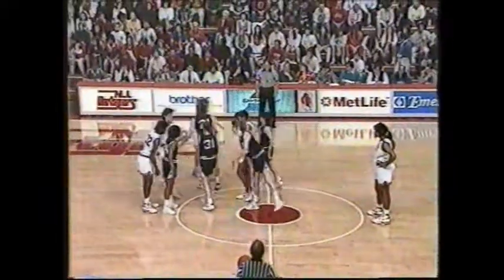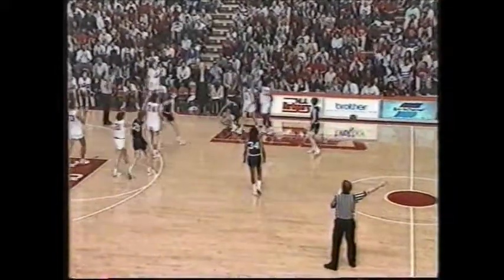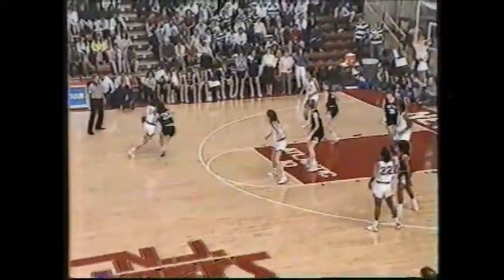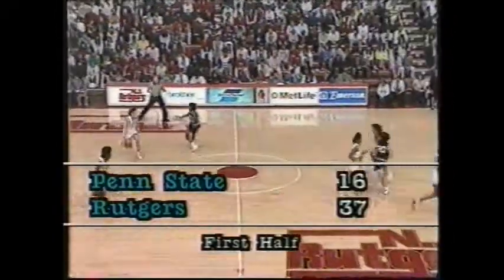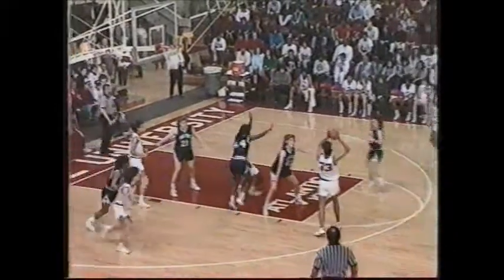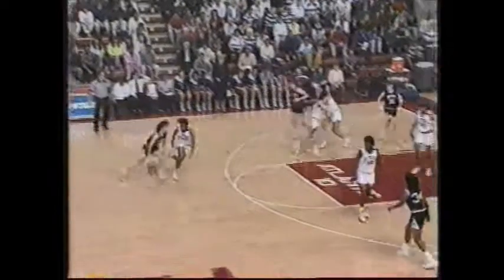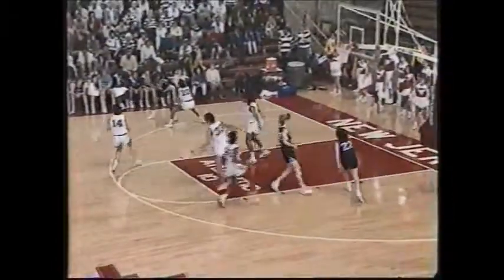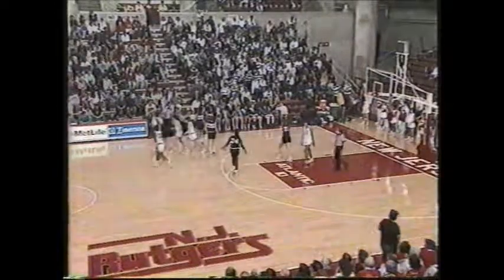Rutgers vs. Penn State Women's Basketball '89-'90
Coach Theresa Grentz and her Lady Knights host Penn State at the Louis Brown Athletic Center.